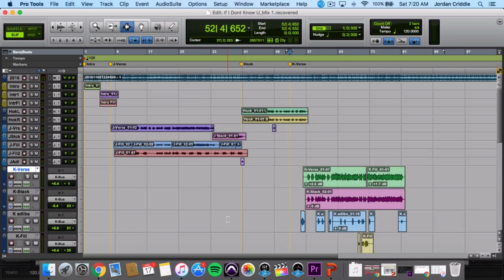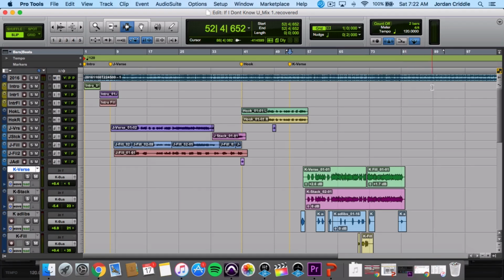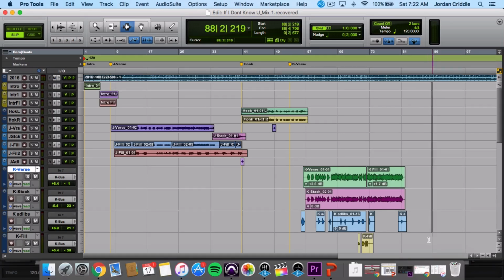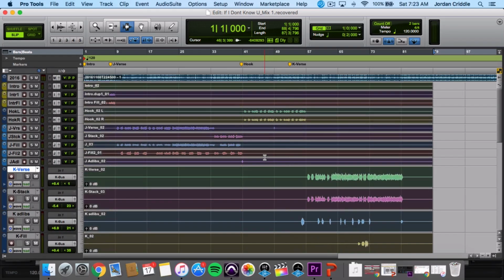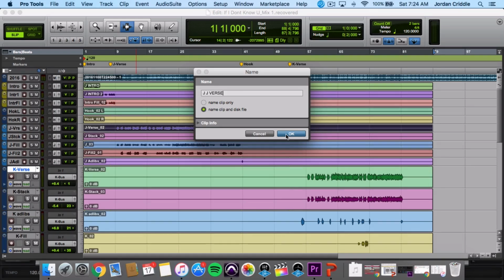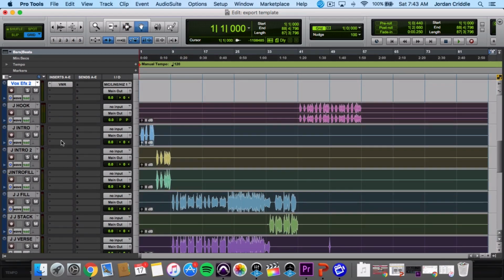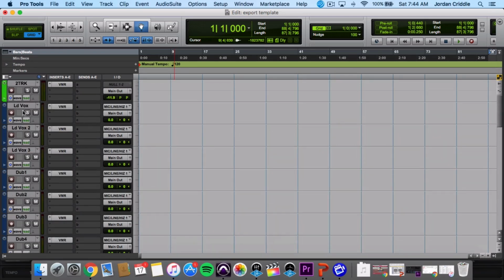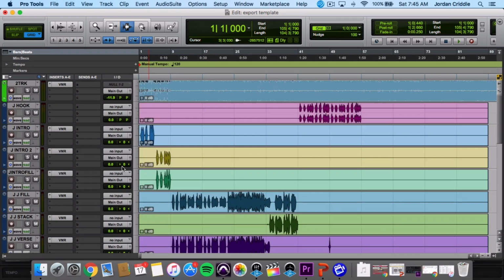When I receive a Session to mix (Vlog #96)